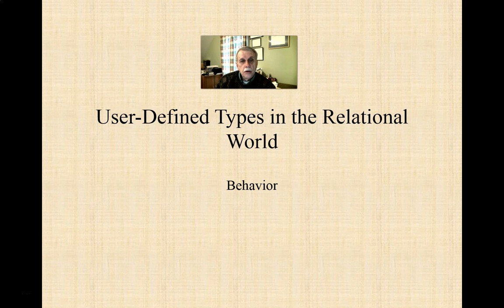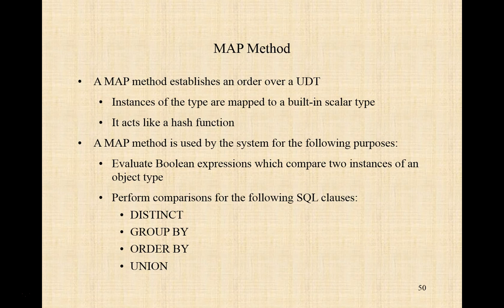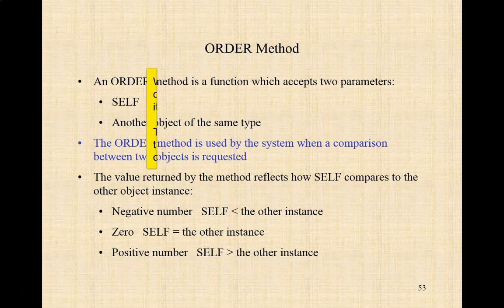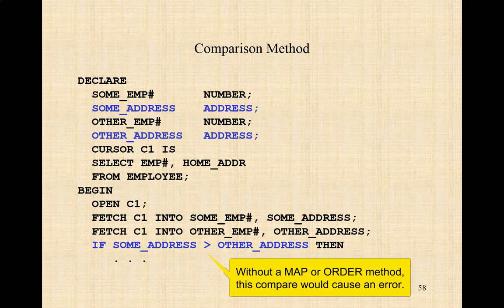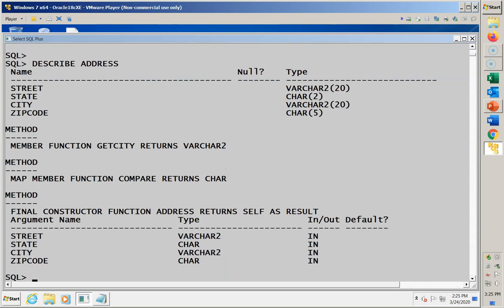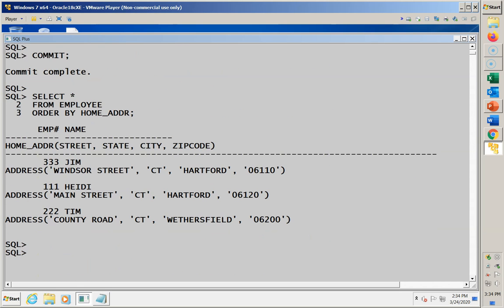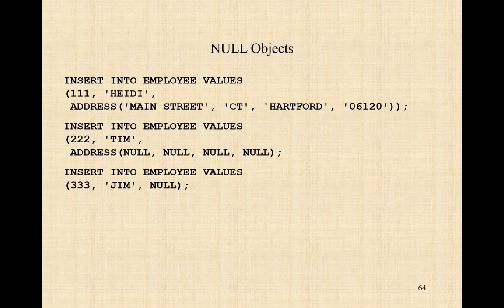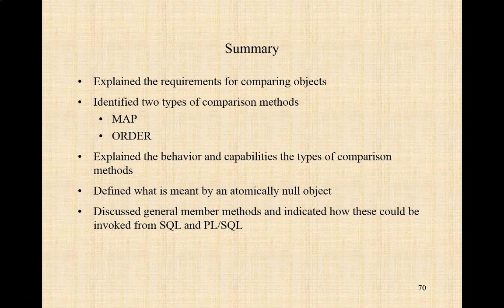Oracle User Defined Types Behavior part3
Level: Advanced

Series: Object-Relational Database

Length of video: 36 minutes

Prerequisite: Oracle User Defined Types Behavior part2

Description:
In this video, we continue our investigation of behavior. Emphasis is placed on comparison methods.